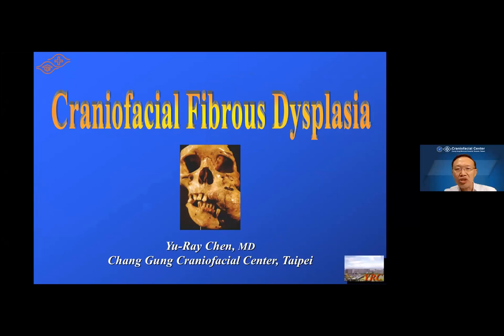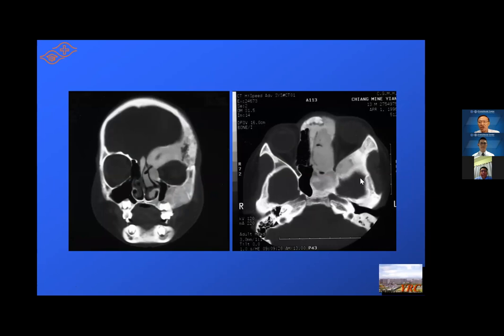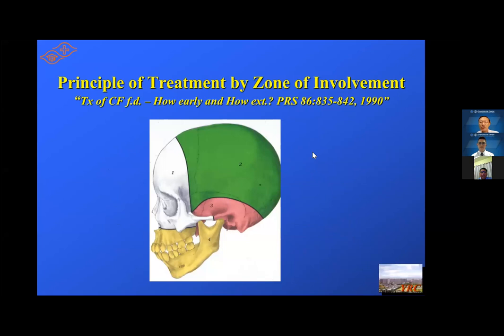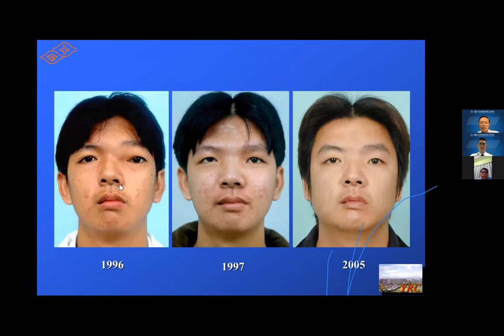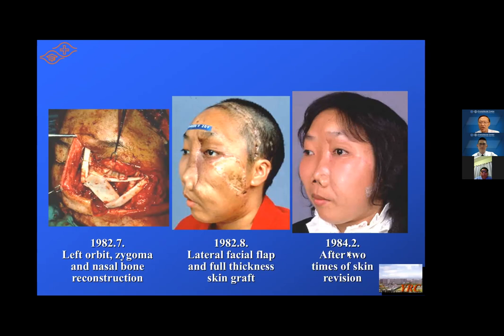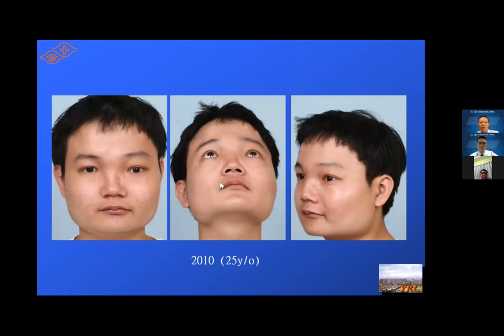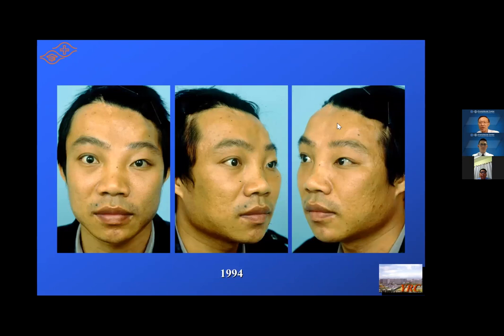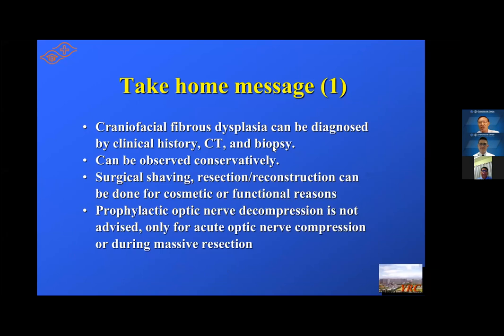Aug. 15th. 2021 The International Craniofacial Chang Gung Webinar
Craniofacial Fibrous Dysplasia by Dr. Yu Ray Chen